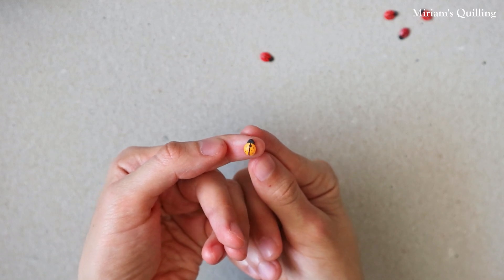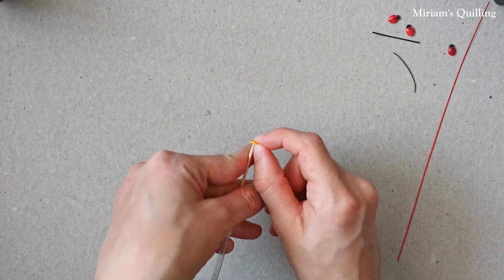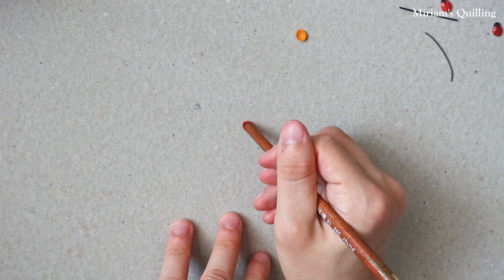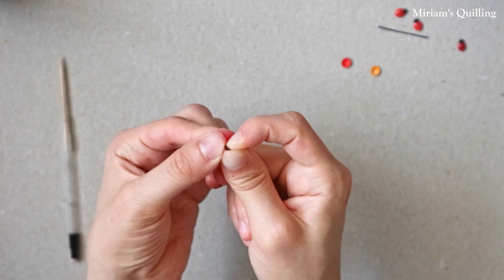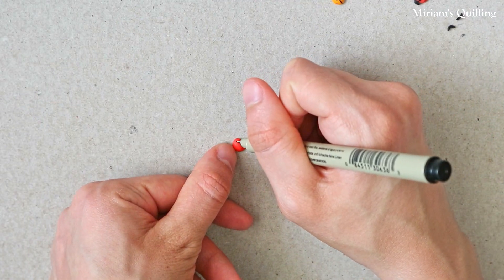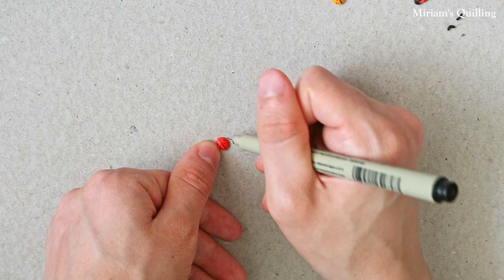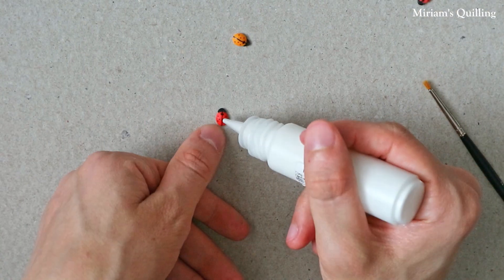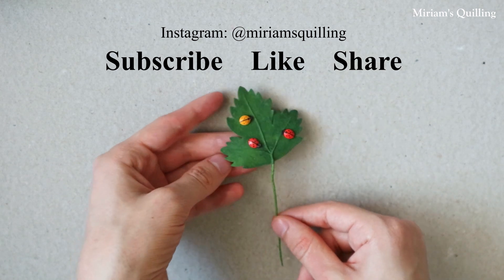How to Make Paper Quilling Ladybug | Insects | Fun Crafts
You can buy 1 mm paper strips from this Etsy shop

If you like my tutorials and find them to be helpful, would you consider buying me a virtual coffee, as a way of support, for me to continue making them? It would mean a lot!